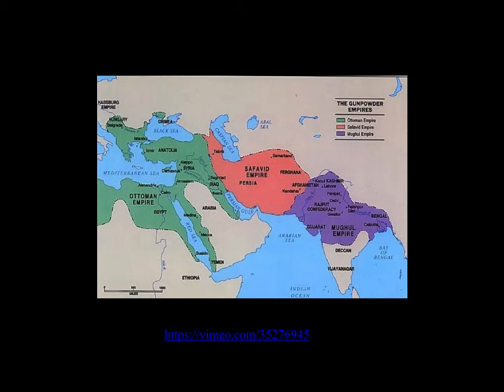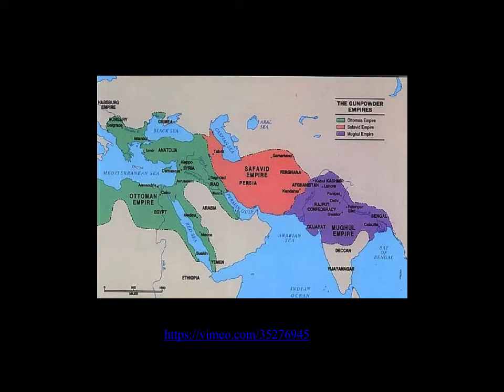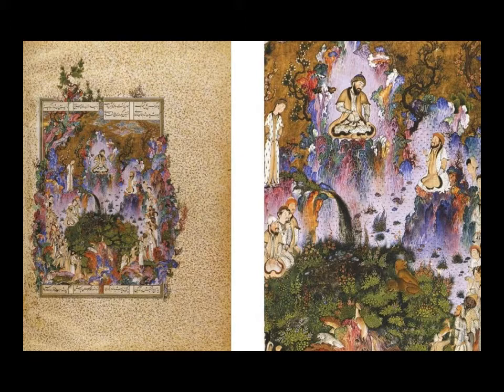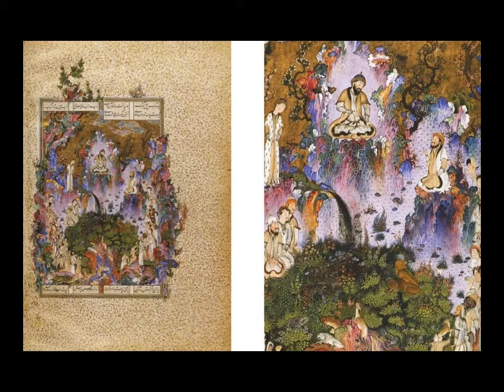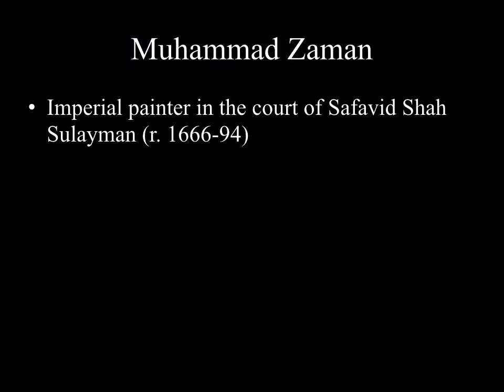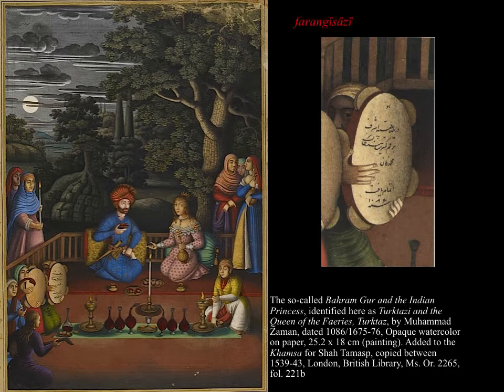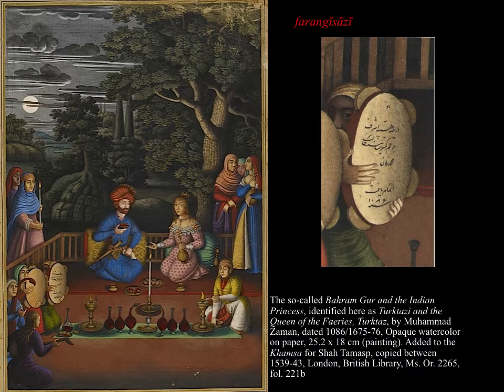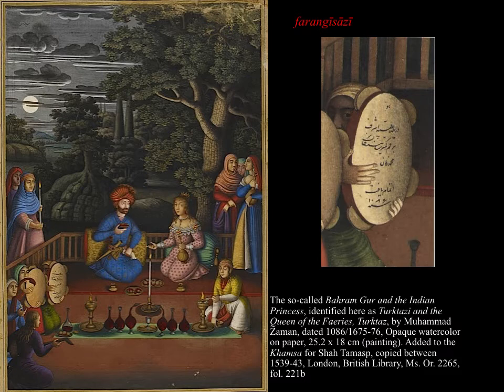NE LEGEND OF BAHRAM GUR AND CULTURAL APPROPRIATION MOVIE